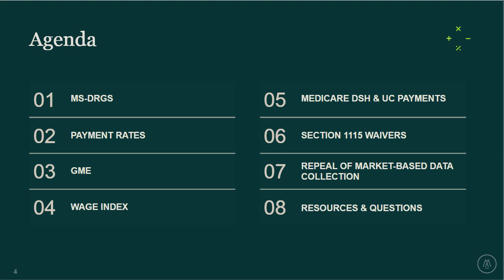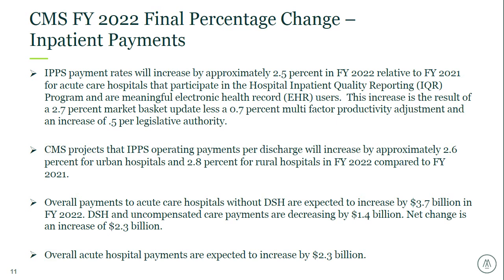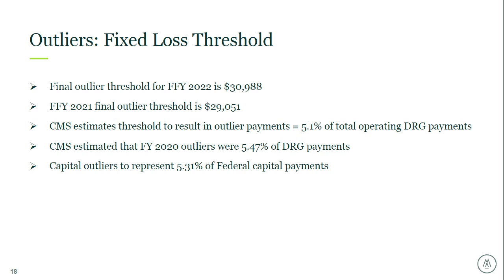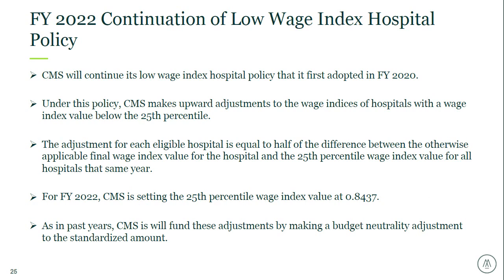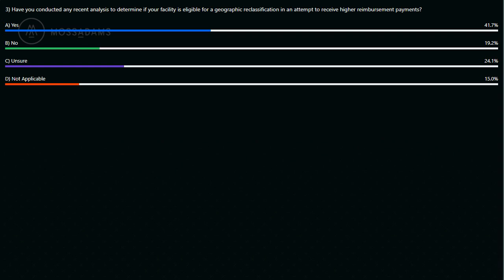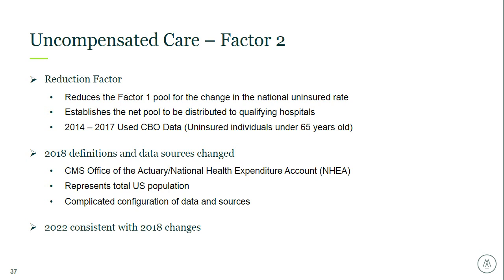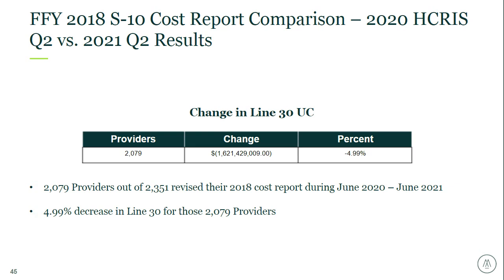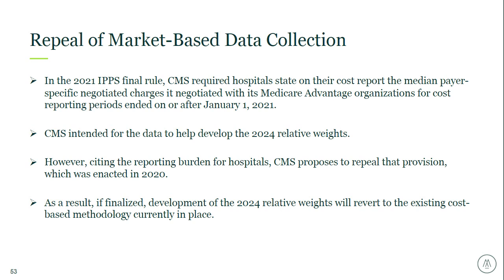2022 Medicare Regulatory Update: IPPS Final Rule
A Moss Adams webcast, presented by Glenn Bunting, Michael Newell, and Jonathan Mason on September 9, 2021.

The 2022 fiscal year Inpatient Prospective Payment System (IPPS) final rule introduces key changes that could impact your organization’s Medicare reimbursement. Join us to learn the latest updates and reimbursement issues for hospitals, upcoming changes, and how you can help your organization prepare.